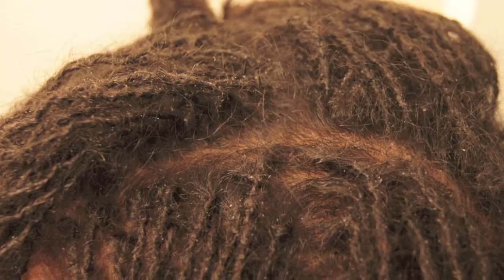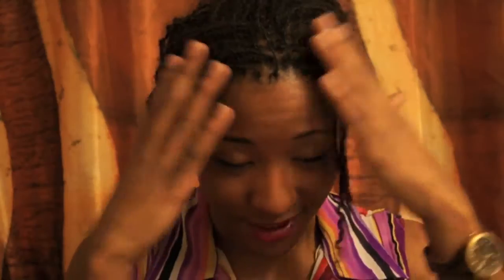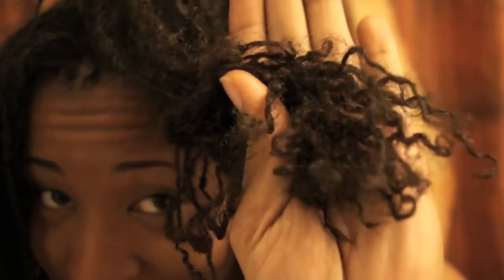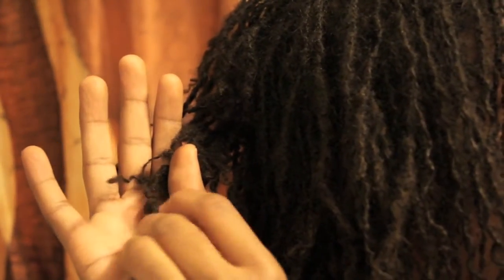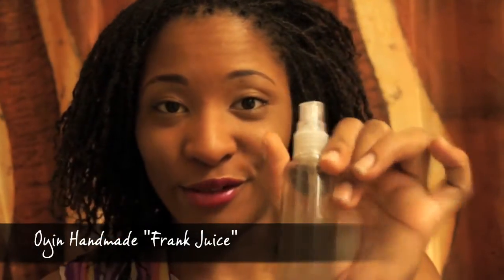Sisterlocks Vlog #34: Retightening After Major Slippage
I had a lot of slippage from participating in the Styling Challenge last month, but I got my retightening last week and my Sisterlock Consultant retightened my hair slightly different than normal.

I also have been trying out a few Oyin Handmade products and I recently discovered a great alternative to the Sisterlock "Getting Started" shampoo!